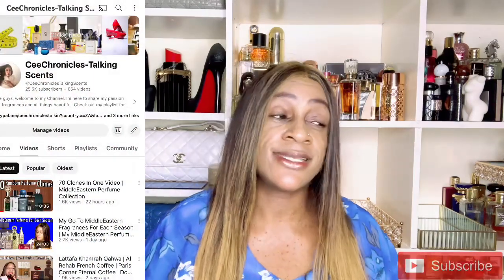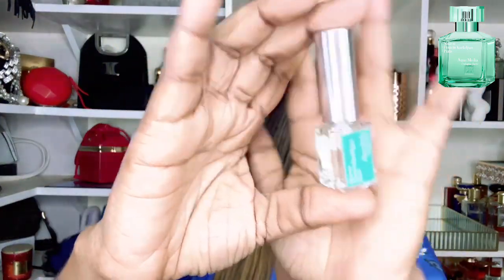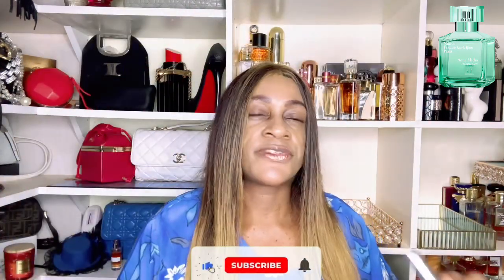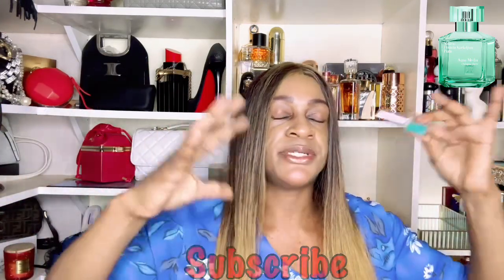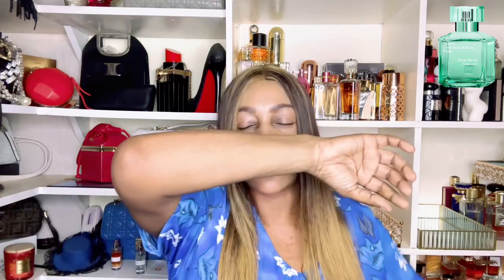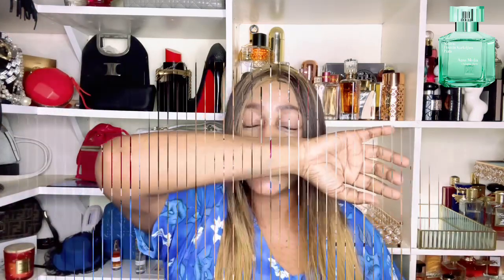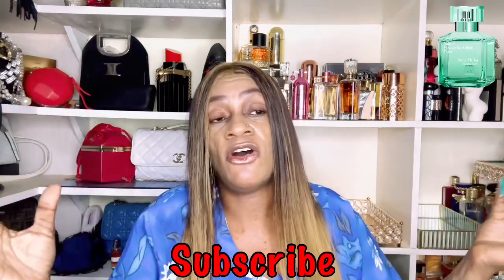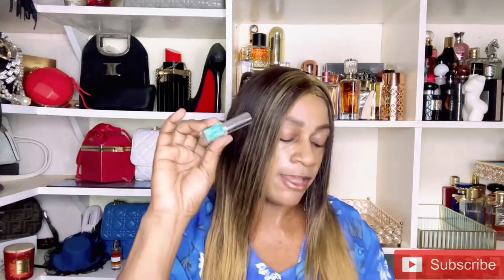Maison Francis Kurkdjian | MFK Aqua Media Cologne Forte Perfume Review | My Perfume Collection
Join me today for an MFK Aqua Media Cologne Forte perfume review. Aqua Media Cologne Forte by Maison Francis Kurkdjian is a 2023 perfuke  release for both men and women. I hope you’ll find this review helpful.